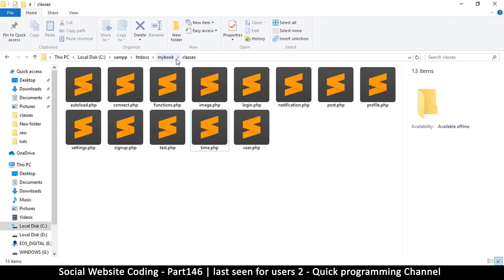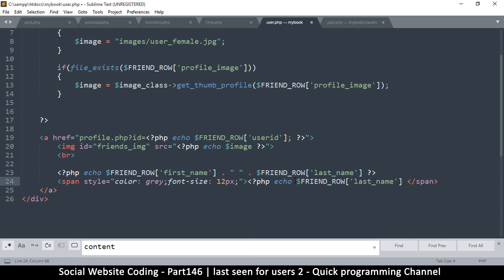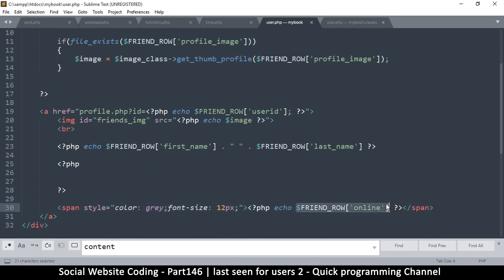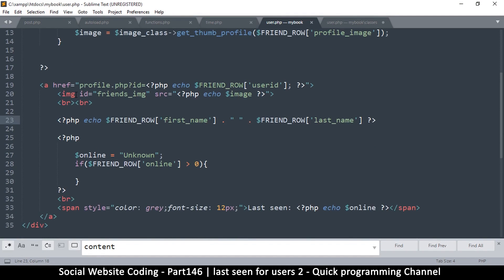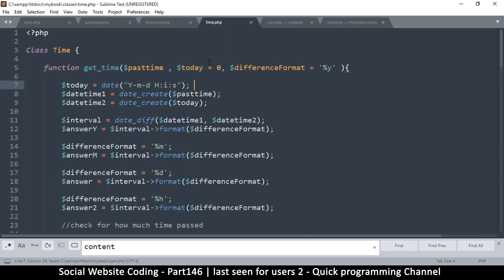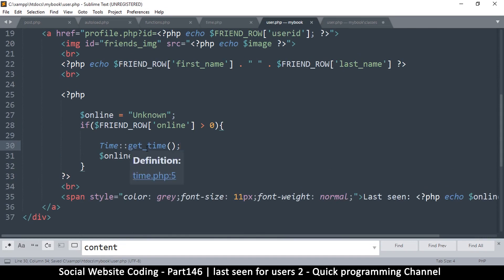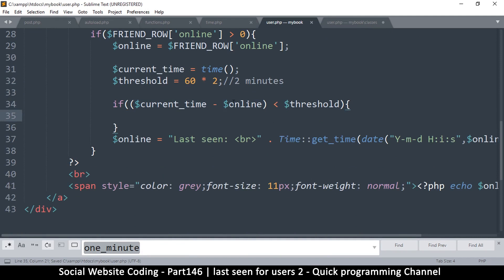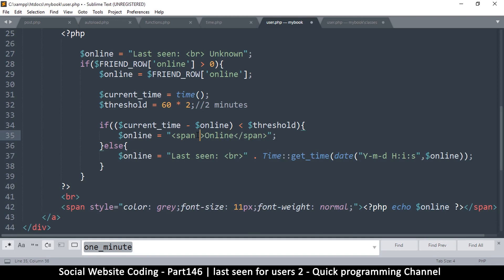Social Website from scratch - Part 147 - Last seen for users 2 | OOP PHP with MYSQL Database